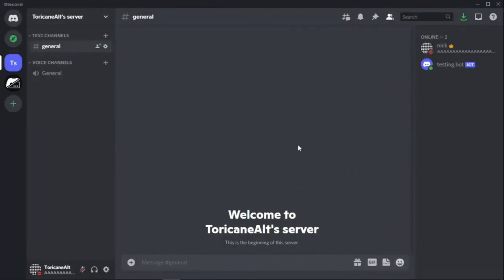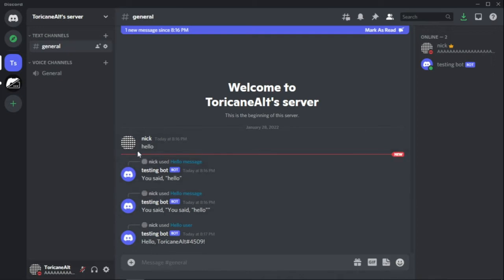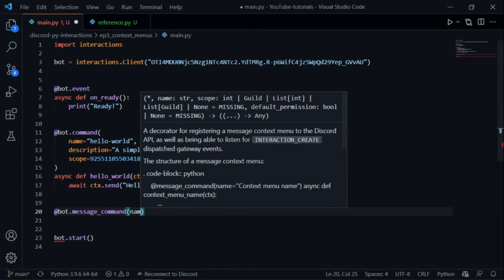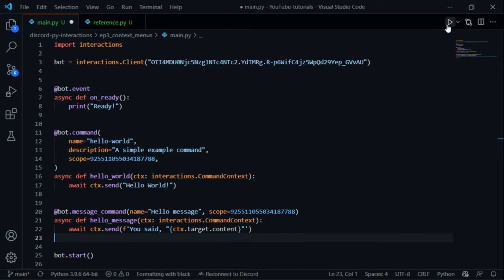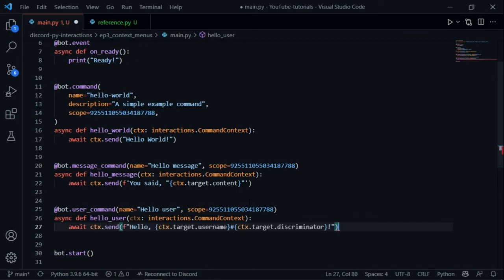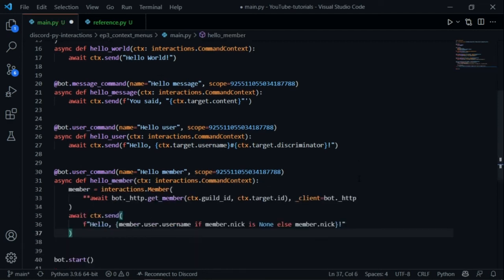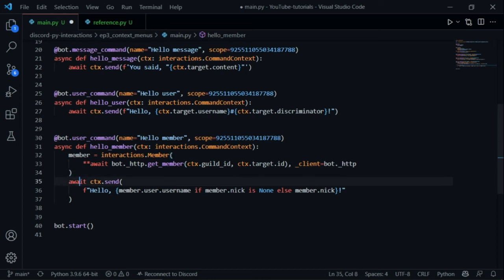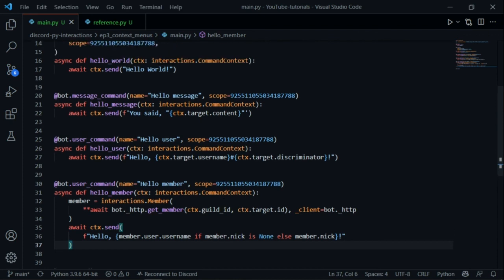Context menu commands for Discord bots! [interactions.py ep3]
Learn how to code a Discord bot with context menus using interactions.py (formerly discord-py-interactions)!
In this video, you will:
- Explore the usage of context menus
- Code your own context menus
- Test them out
- Respond to context menus
- and more!